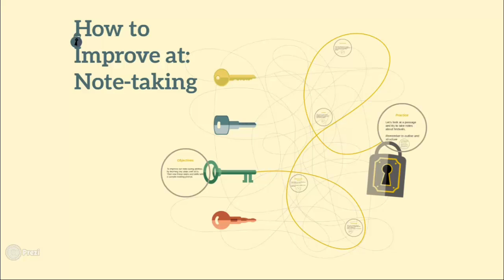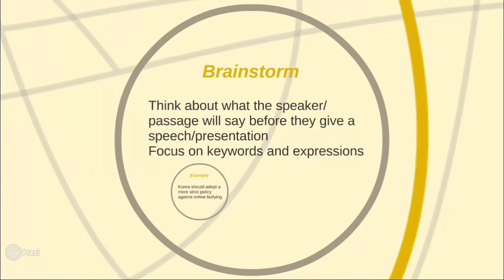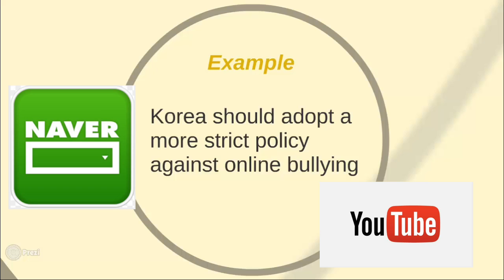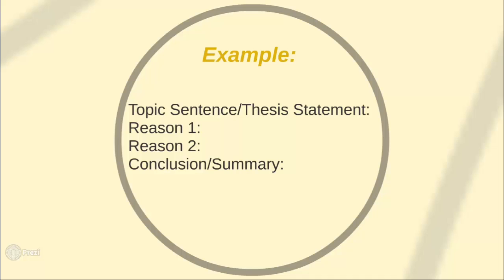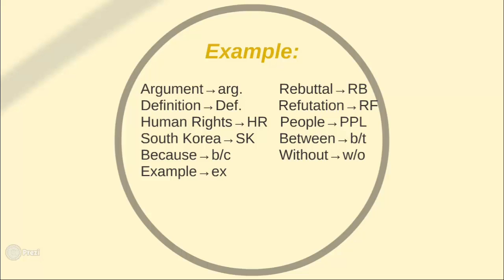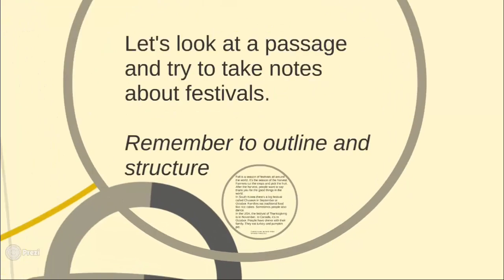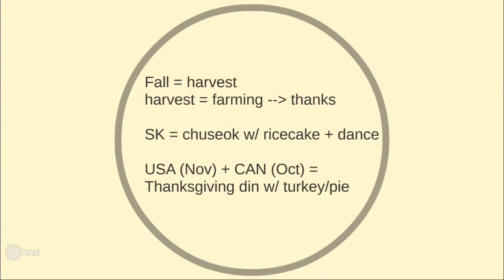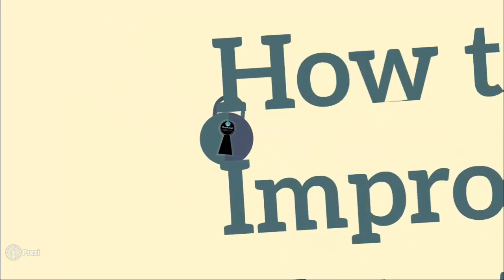Debate Skill: Notetaking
As much as we think we know about notetaking, the act of notetaking can be very difficult. With this video, we look at potentially new ways to take notes and become a more effective listener in debate.